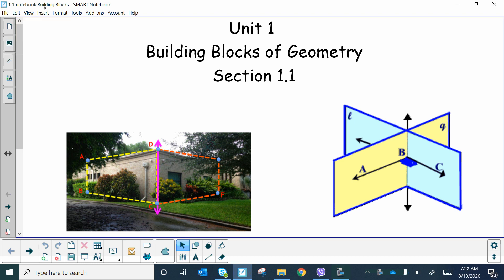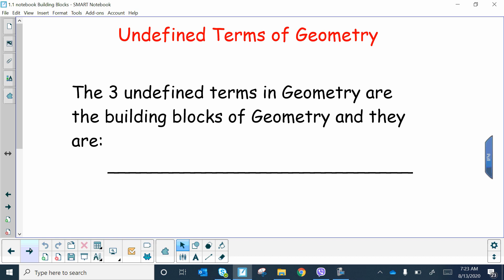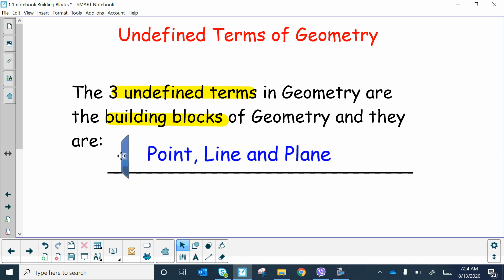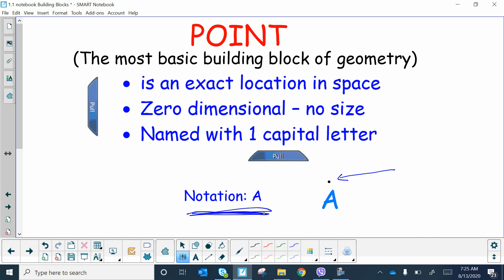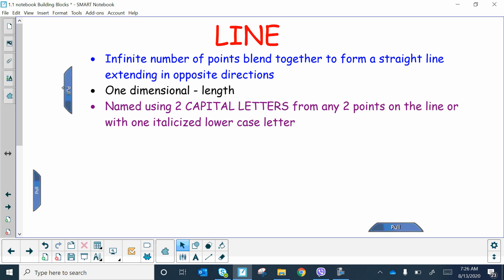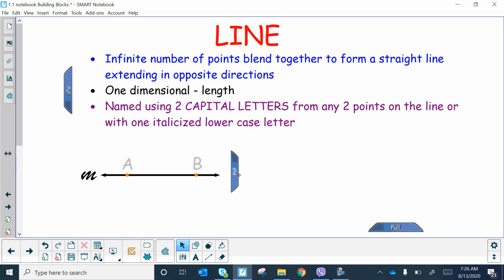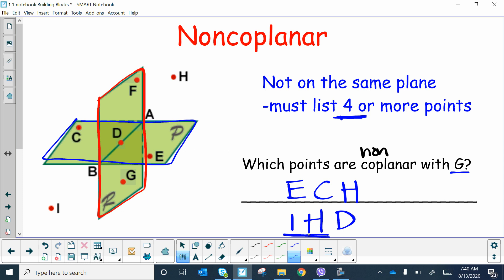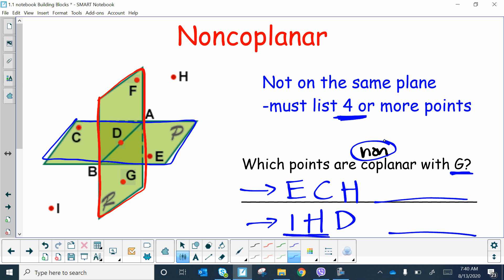1.1 notes Building Blocks